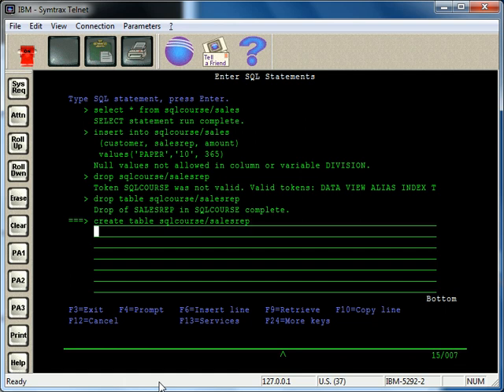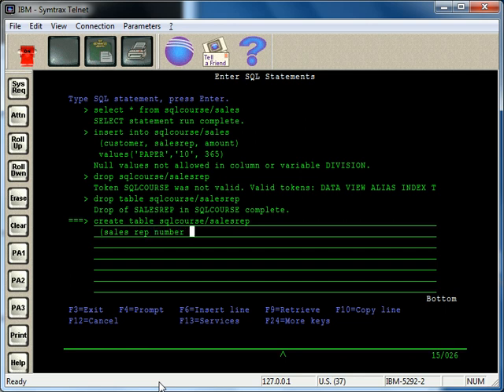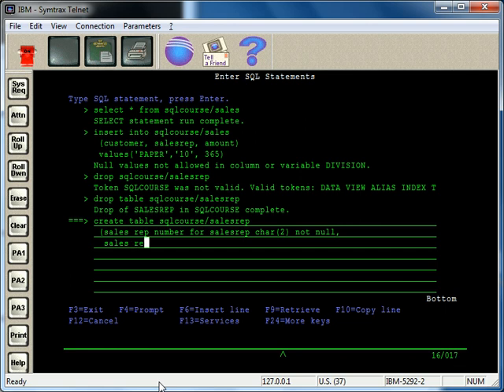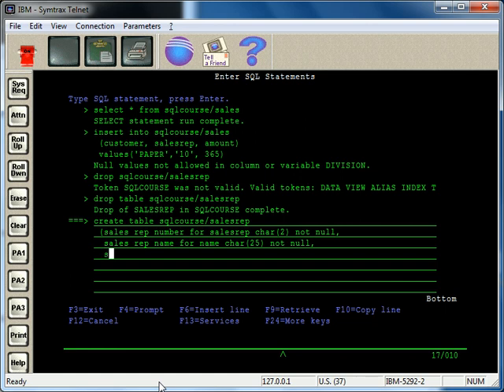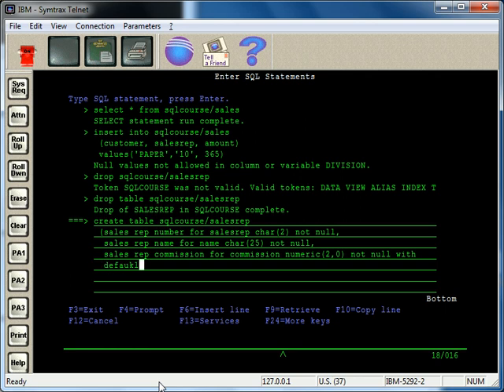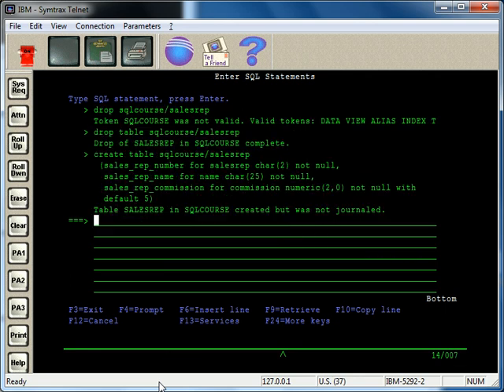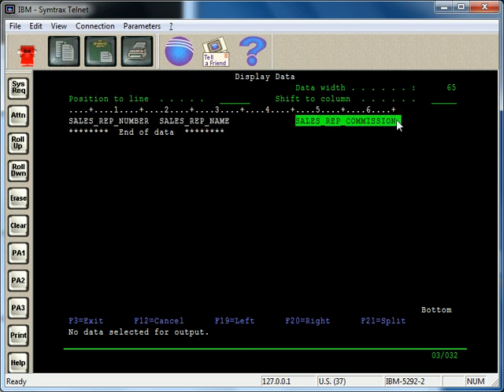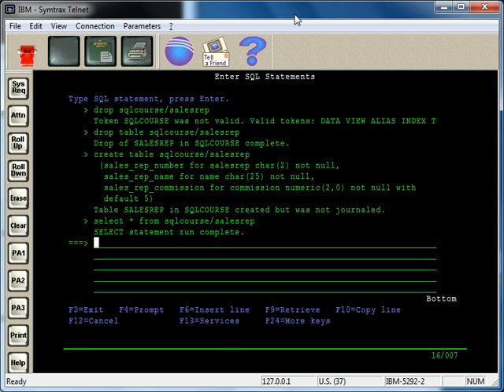AS/400 & IBM i SQL Create Table 6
- How to create a table using SQL on the IBM i and AS/400. Part 5 of 6